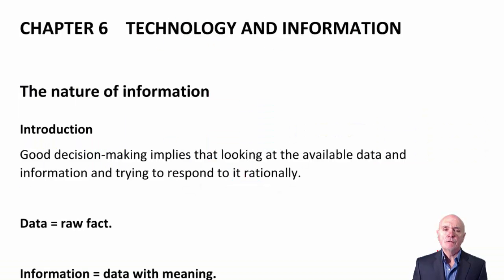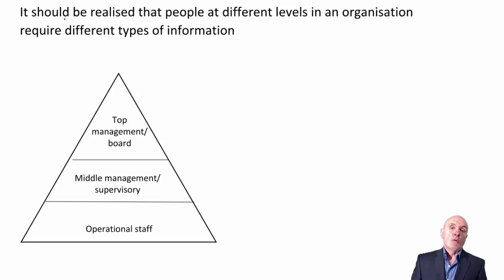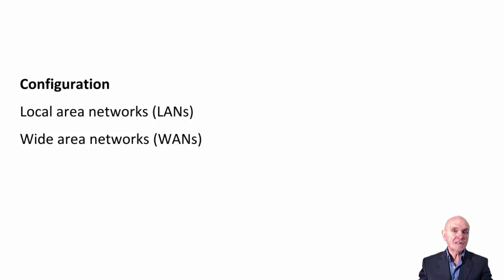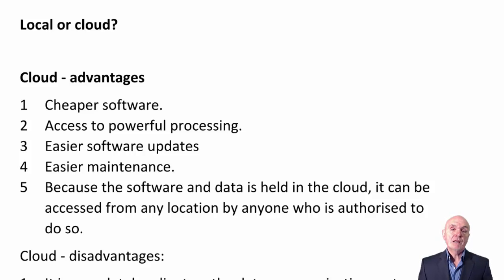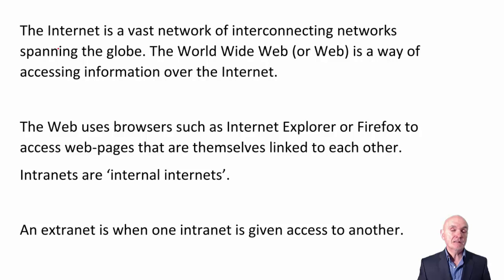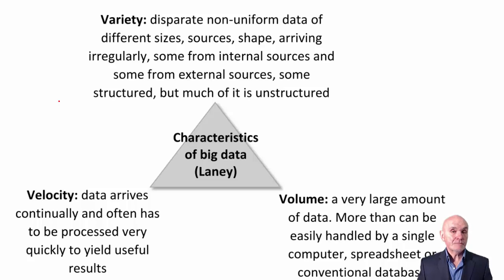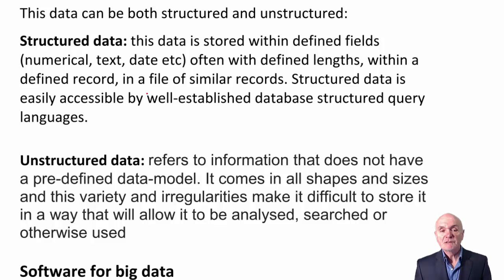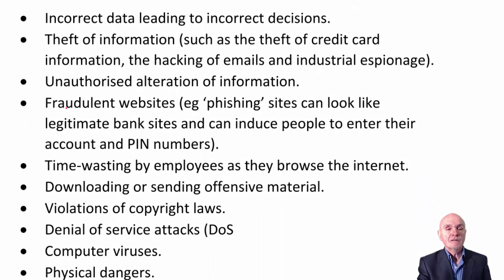CIMA E1 Technology and Information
Free lectures for the CIMA E1 Exams